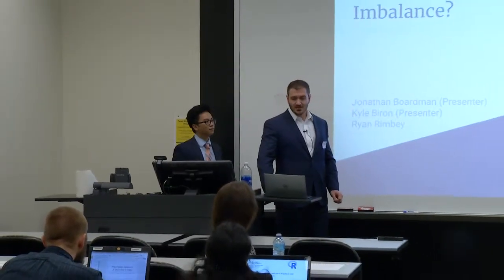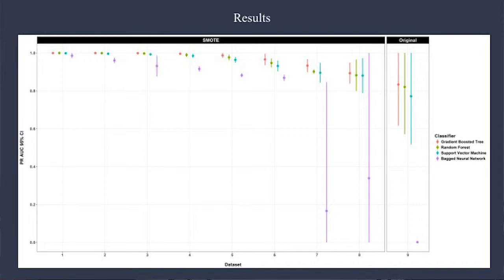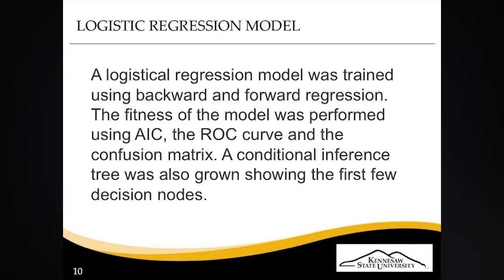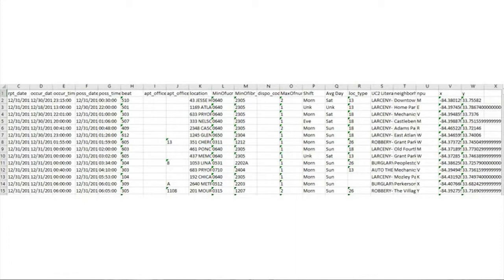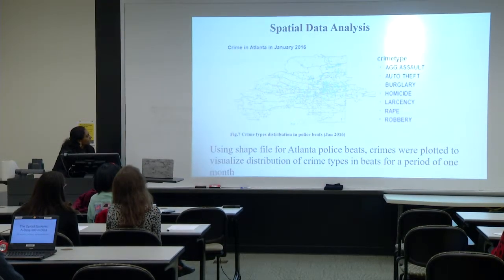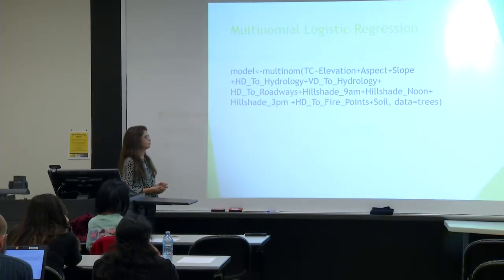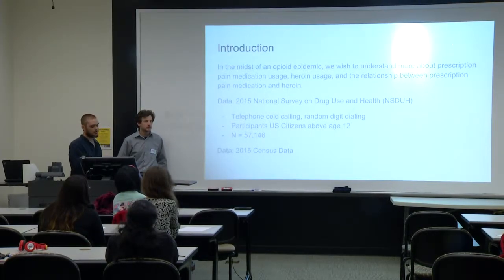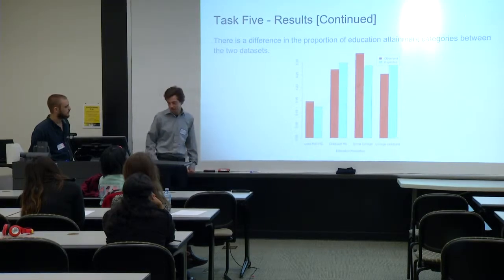Statistics Presentations Spring 2018 | Kennesaw State University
A Series of Statistic Presentations